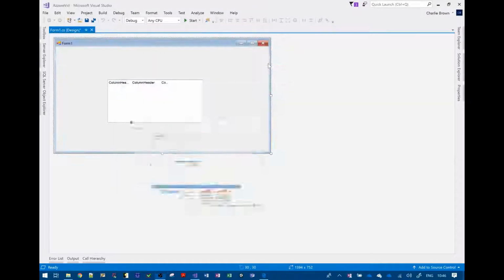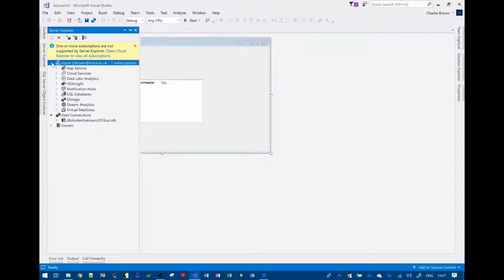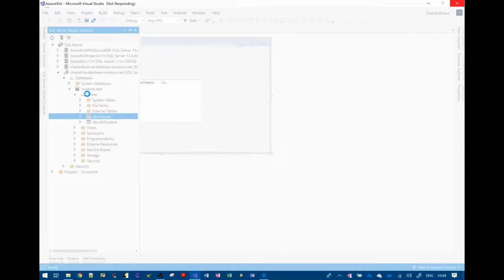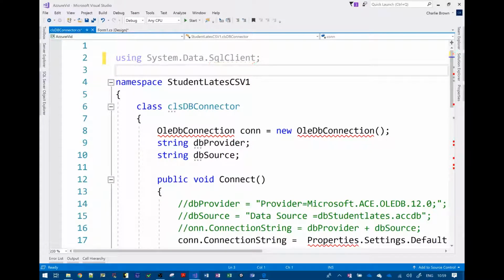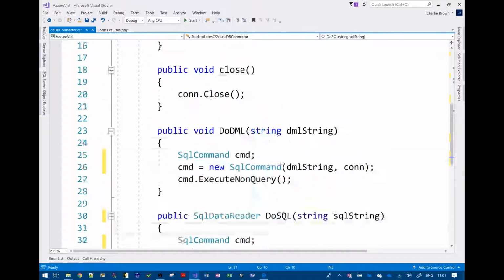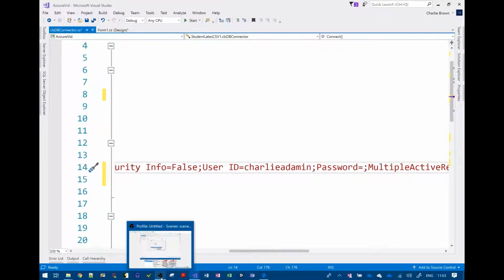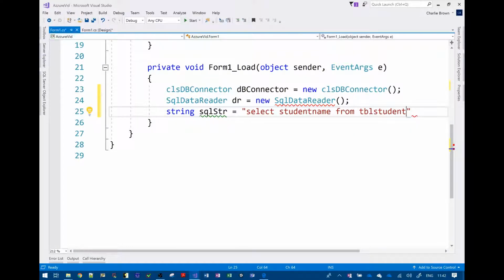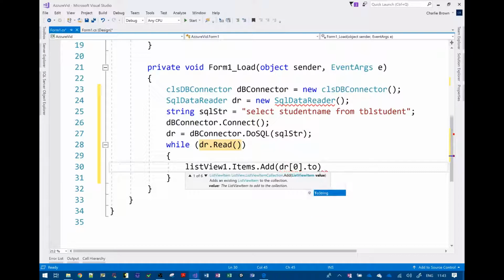3 Using C# and Azure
How to connect to an Azure using C# code.